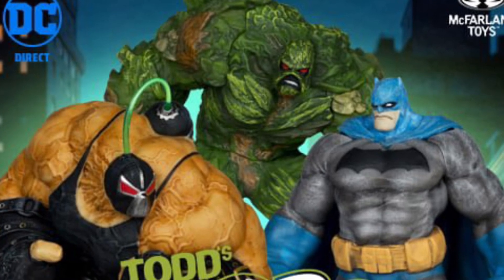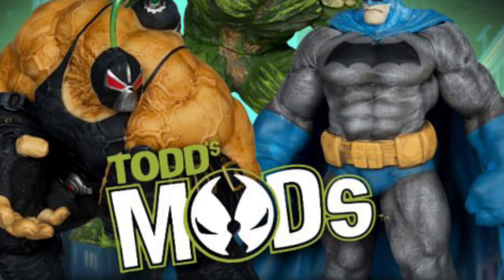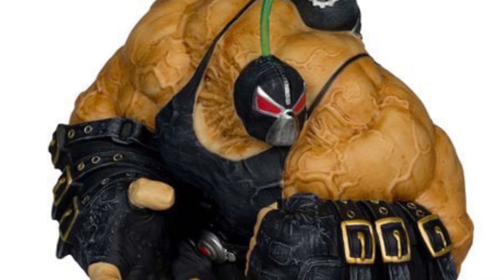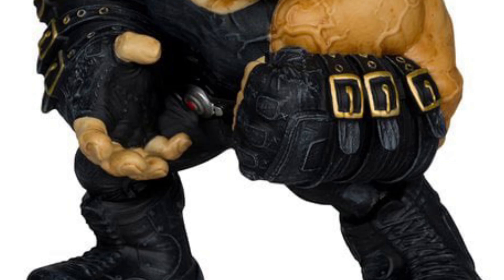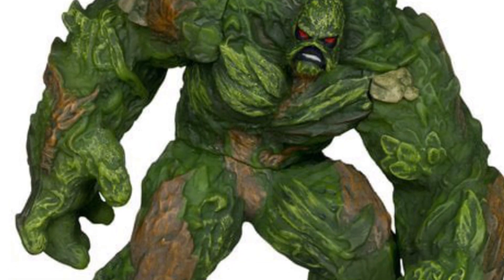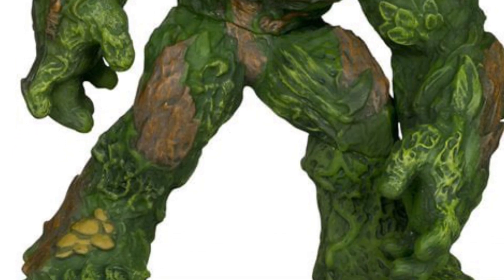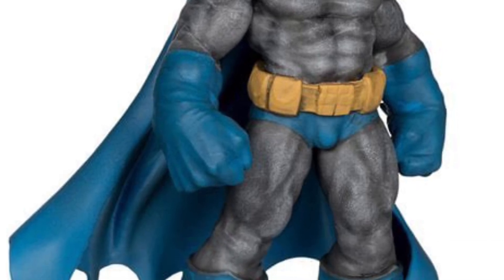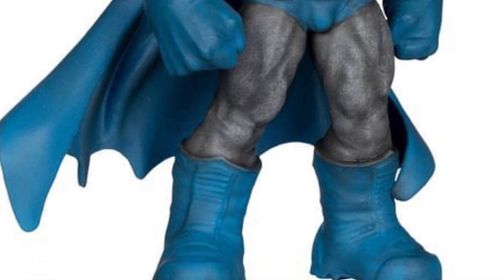New McFarlane Toys Batman, Bane, Swamp Thing vinyl figures available at entertainment earth